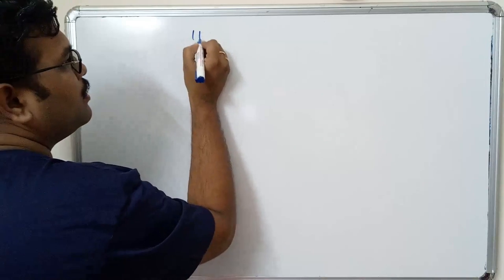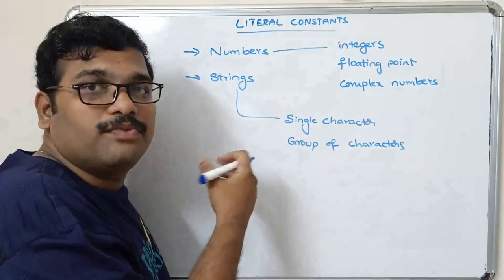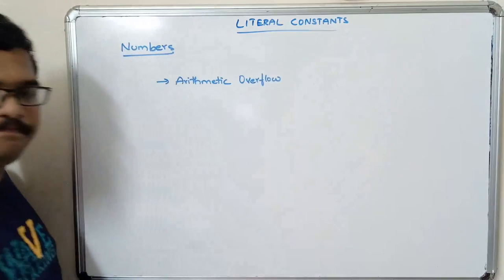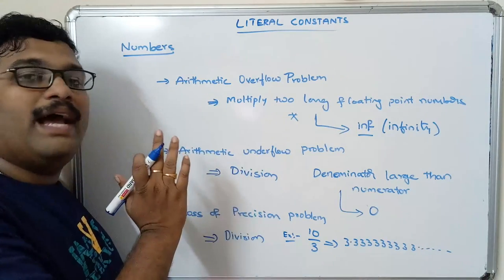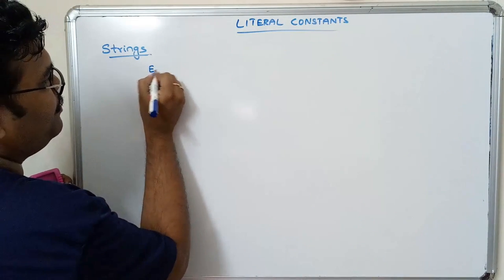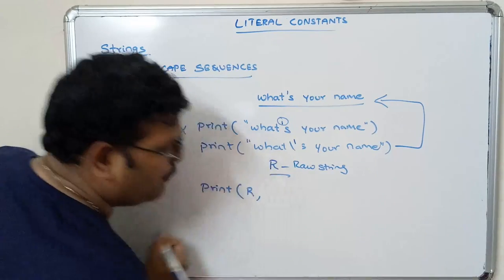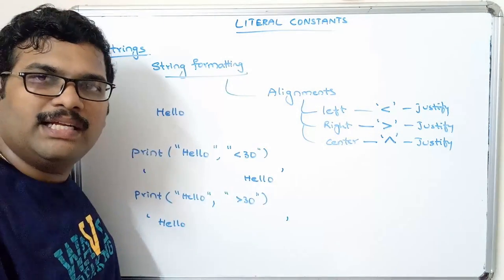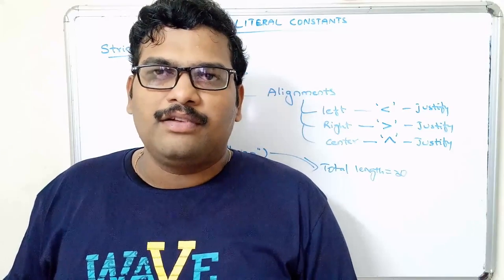LITERALS ( NUMBERS & STRINGS ) - PYTHON PROGRAMMING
Literal in Python
1. Numbers - Integers , floating point numbers, complex numbers
2. Strings - Single, double & Triple Quotes , Raw strings , String formatting.